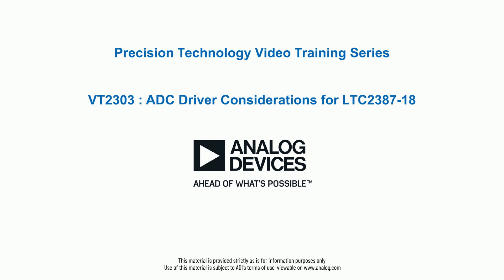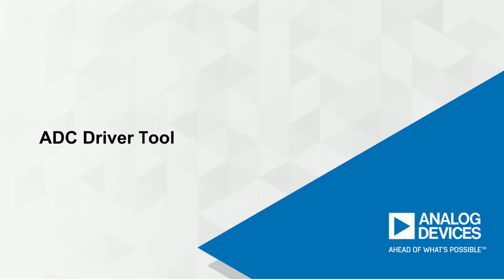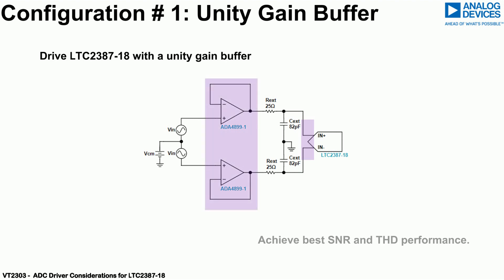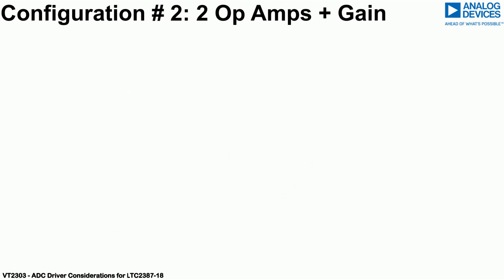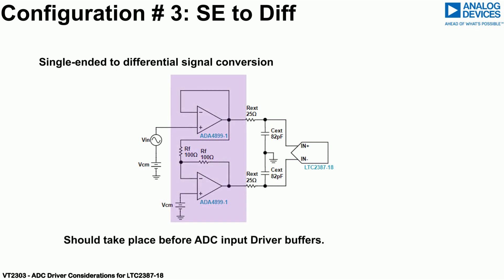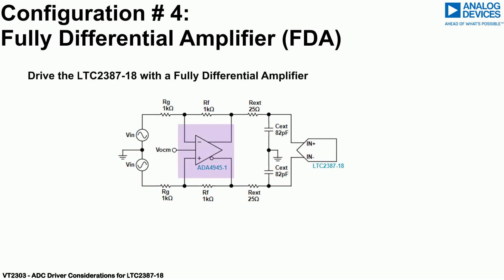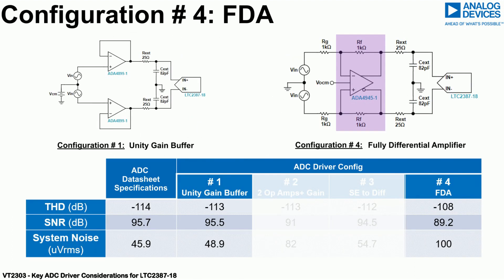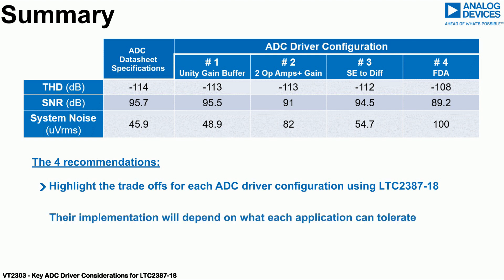VT2303: ADC Driver Design Considerations for LTC2387-18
This video will take you through the design of 4 different analog front-end solutions that can be used to successfully drive the LTC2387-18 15MHz SAR ADC. The video will take you through the key design choices made for each of these, it will also highlight any associated tradeoffs that you can consider for your precision wide bandwidth measurement signal chain design.